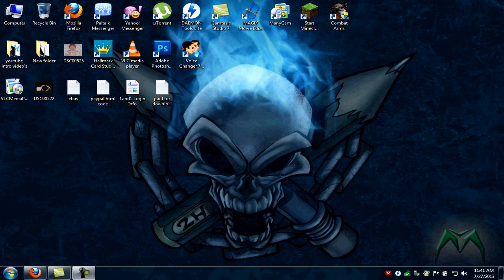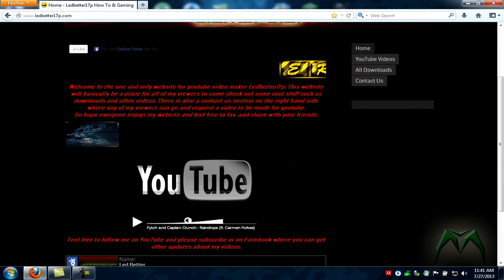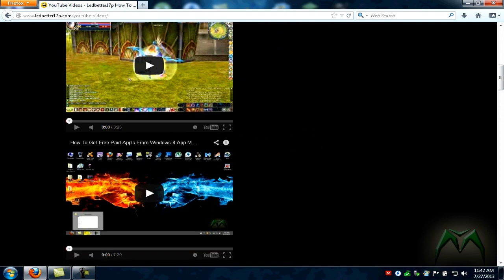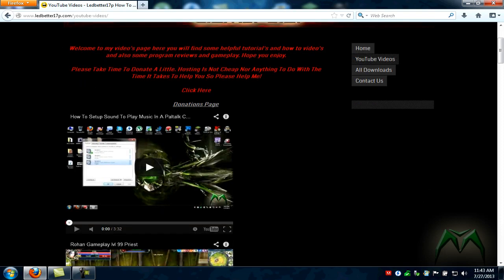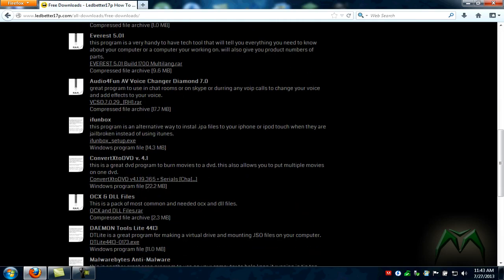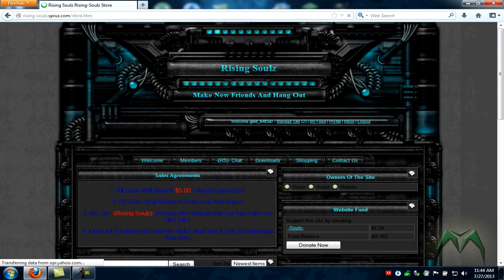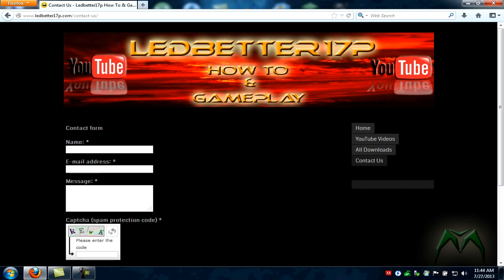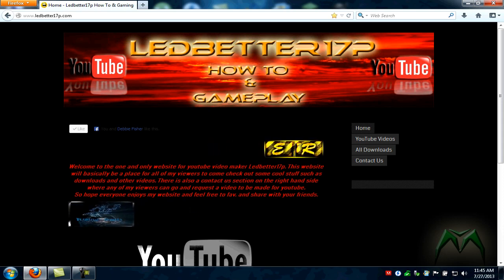Website Update July 2013